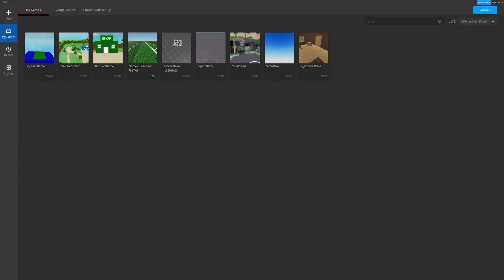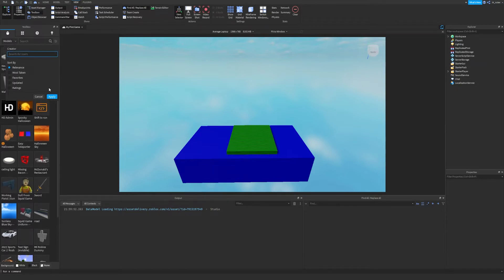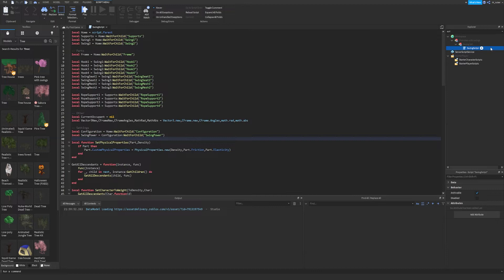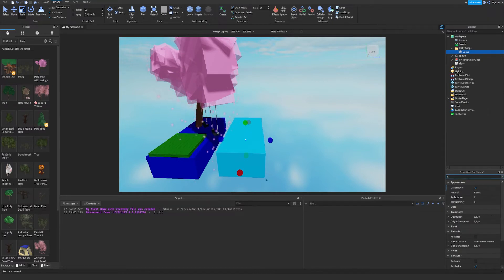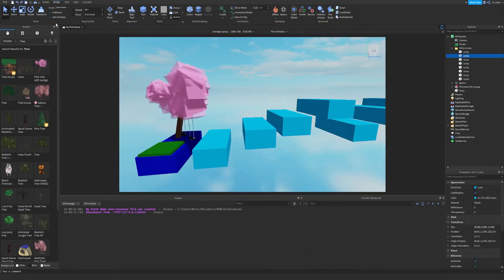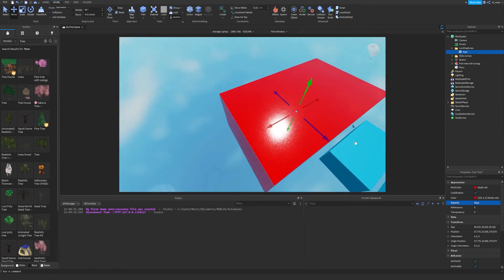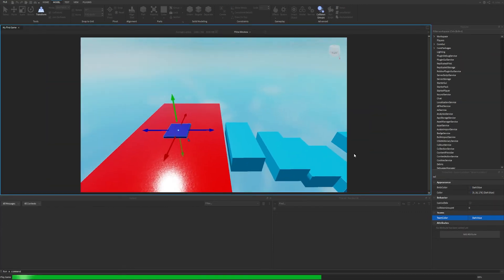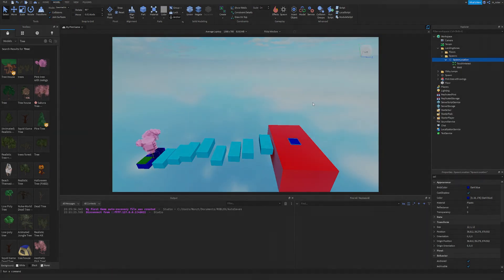Creating an Obby! Roblox Studio Starter Guide Ep 2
In this Roblox Studio Guide, we further our understanding by creating the basic parts of an Obby! Next episode we'll get into Scripting!

0:00 Intro
0:29 Loading Previous Game
0:48 Enabling the Toolbox
0:59 What is the Toolbox
1:22 Importing a Model from Toolbox
2:08 Public Resource Virus Warning
2:23 Checking Model for Virus
3:37 Working with the Model
4:26 Starting the Obby
6:08 Changing Players Speed & Jump Power
7:13 Creating Obby Spawn Section
9:13 Adding New Spawn Location
11:27 Outro